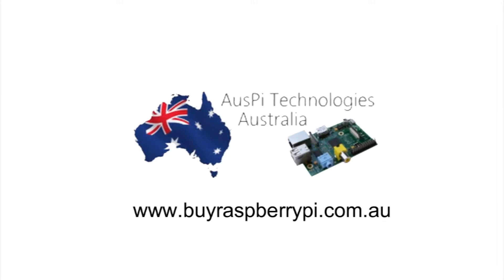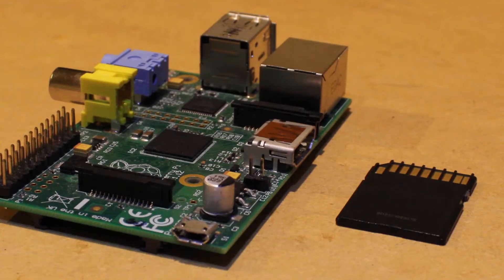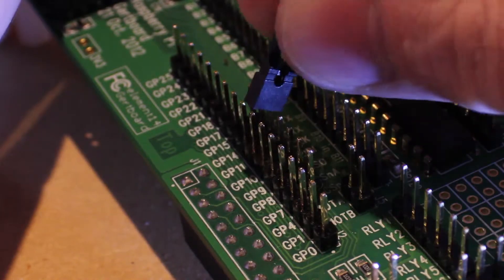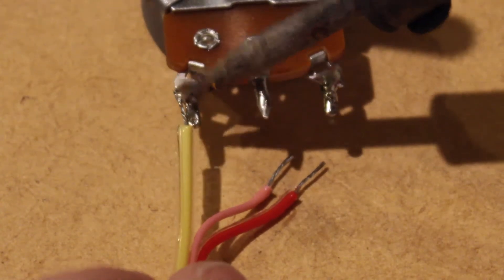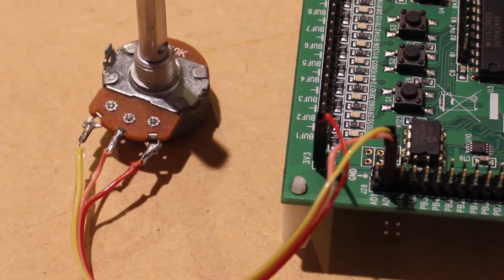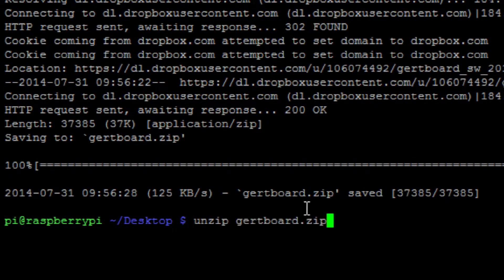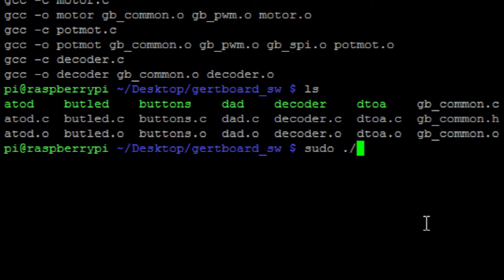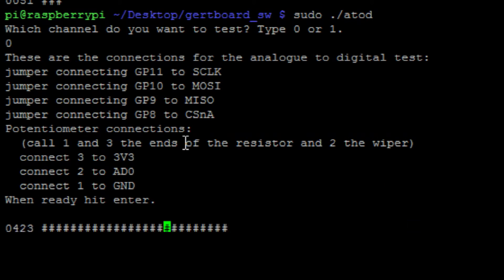Raspberry Pi - Gertboard Part 2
In this Raspberry Pi video I show you how to read analogue inputs with the Gertboard. You can purchase the Gertboard from Aus Pi Technologies